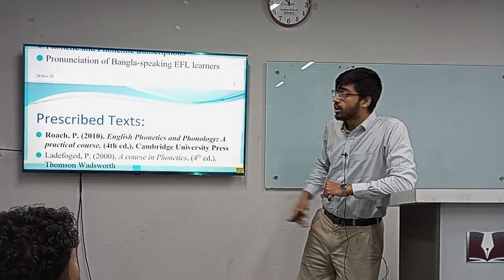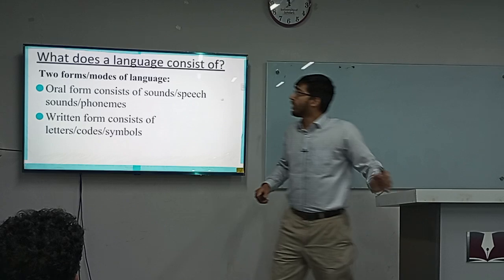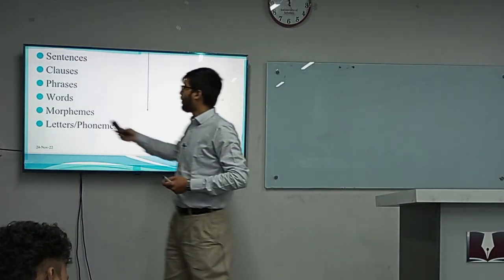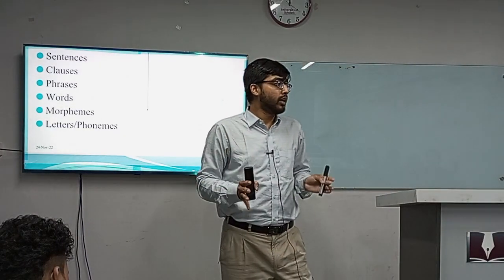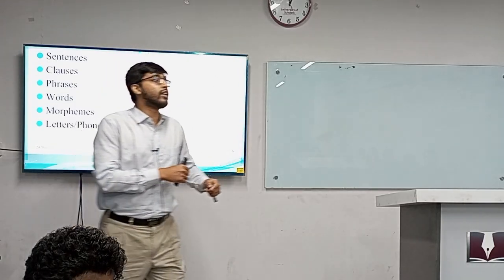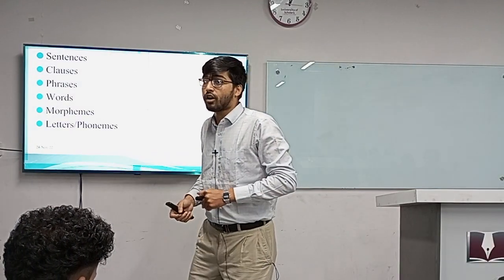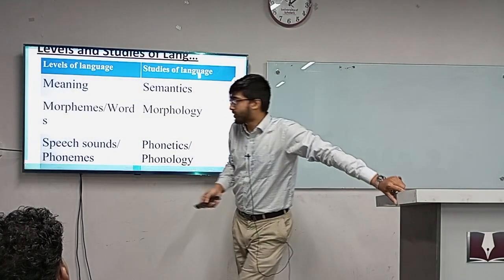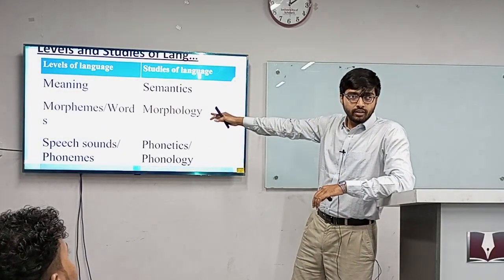Phonetics & Phonology | English | Mohaiminul Islam | University of Scholars